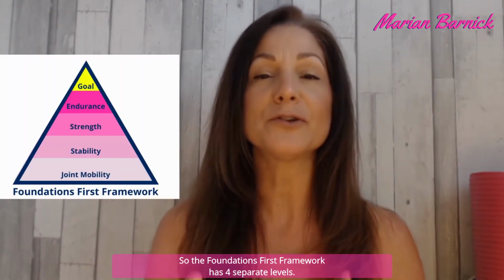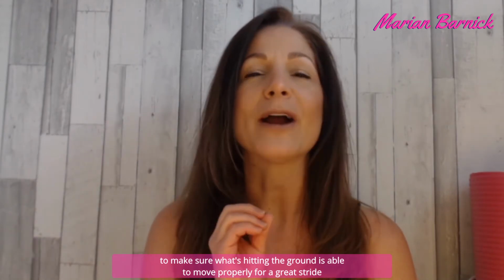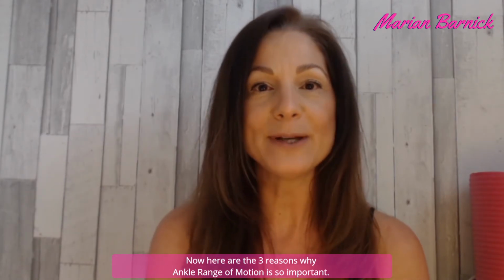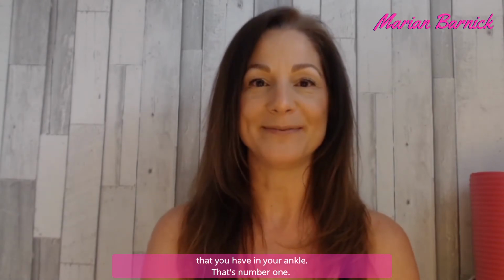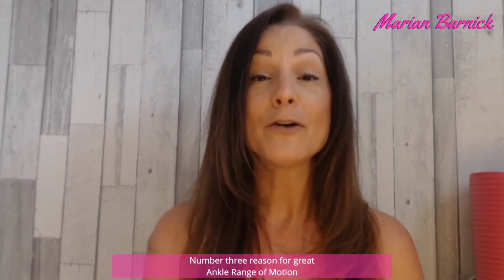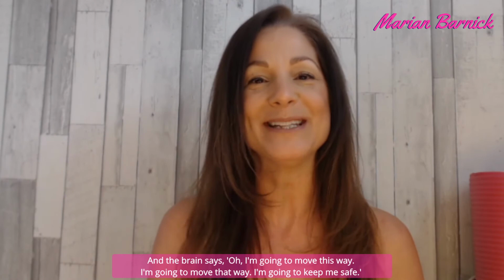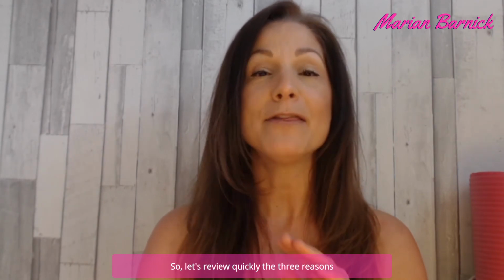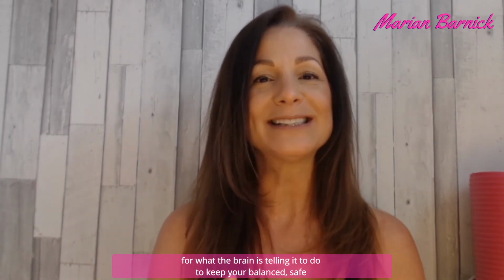3 Reasons Why Breast Cancer Rehab includes Ankle Mobility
The 3 Reasons Ankle Movement is a Foundation in Breast Cancer Rehab for Pain Free Walking

We’re going to dive right into the exact way to test The Foundational Moves of Walking.

Last week we talked about what’s getting in the way of meeting your Goal of Pain Free Walking.

There’s a lot of pressure on breast cancer patients to follow the advice of reaching the Big 150.  That’s the 150 minutes of cardio-vascular activity each week.

But The Gap is getting in the way of success.

The Gap happens because there's amazing advice to exercise but no advice on how to get there.
That’s what creates The GAP.
It’s vital that breast cancer rehab is part of the recovery process.

And in order to help patients achieve the success they want, and reach their activity goals, I’m teaching you all about how I break down activity goals to their foundations in order to figure out what’s getting in the way.

And I’ve heard your requests from last week's MondayMoveswithMarian which is why we’re going to get specific about Level 1 of the Foundations First Framework.

In order to make sure your body’s ready to achieve the goals you’ve set out for yourself – and by the way, congratulations and setting a goal and going after it – you need to have a sold foundation.

That’s where movement comes in as the first level of this framework.

So we’re going to break down Level 1 for ankle movement.  This is your foundation and for walking it’s key to make sure what’s hitting the ground is able to move properly for a great stride and to keep you balanced on uneven ground.

Now don’t worry if you think I’m going through this quickly, I’ve put together a Free Foundations of Walking Guide to help you.

here's the link in case I forget...

So let’s look at what you NEED to have in those ankles to support your goal of pain free walking.

The ankle’s got 4 ways it moves.
 plantar flexion
 dorsi flexion
 inversion
 eversion

The ankle range of motion is important to:
1) keep your knees and hips in alignment (and decrease pain and injuries)
2) using the proper muscles while you walk (improving speed and power)
3) balance (keeping you safe and building proprioception)

Think about what happens when your ankle isn’t moving properly when you walk.  You’re going to compensate – and where does this compensation come from?  The joints right above the ankle – yep – the knees and the hips.

So this is where that pain may be coming from – a great reason why you need to get down to the foundations of movement and check out how your ankle’s moving.

When your ankle moves properly it allows the muscles to work properly across the joints.  When the force is aligned with the way the muscles work, that improved range of motion allows better stretch in the muscle and therefore a longer length of contraction.   – more speed and more power.

Balance is a biggie for breast cancer patients because the side effects of treatment can effect balance making it difficult and down right scary to walk with a nice fluid gait pattern.

When the ankles don’t have good range of motion, it makes it difficult to adjust for little changes in the ground and to adjust to the feedback that comes from the bottoms of the feet to the brain sending signals of how to adjust your step to stay upright and balanced.  If you can’t adjust your foot positioning – by moving your ankle – those signals can’t produce the results they’re supposed to – that occur subconsciously as we let the neural inputs guide us and keep us safe.  The body is amazing and may systems work in harmony to keep things flowing smoothly.  So when the inputs tell our brain to adjust our foot position but our tight ankles can’t do what’s necessary, then the result can be that feeling of unsteadiness.

So here’s your homework, test out your ankle movement.  Grab the Foundations Walking Guide which gives you in depth information on all four ankle movements, an overview of the foundations first framework, and the step-by-step instructions for using the foundations framework for your knees and hips.

Work through each joint - right and left sides - and see what's moving well, and where you need some TLC.